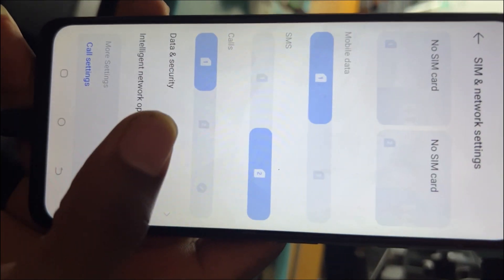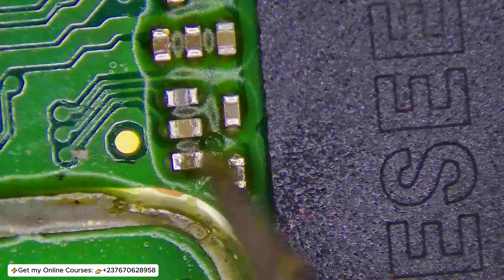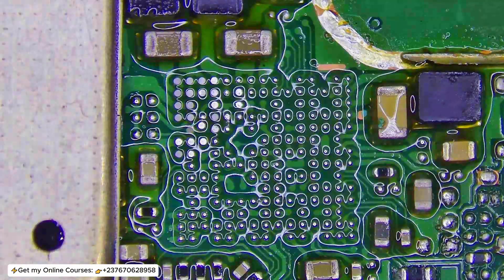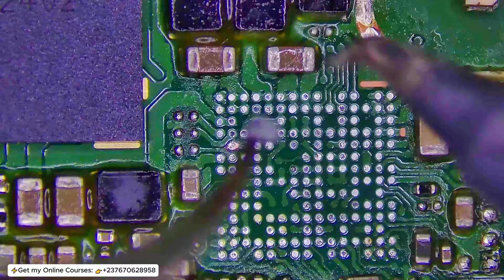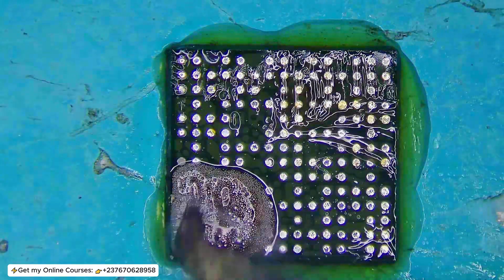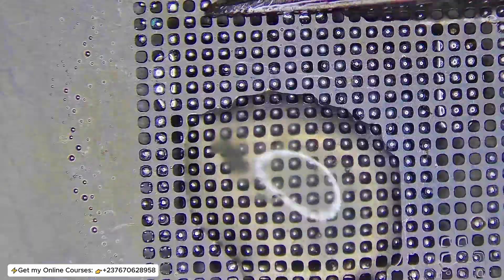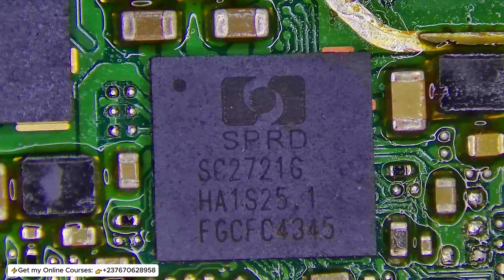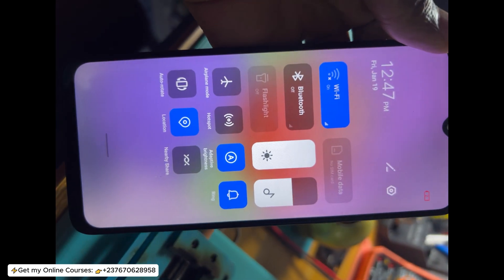Repairing (No SIM Card) Problem In Mobile Phone | Phone Repair Course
Learn how to repair mobile phones here!

How to fix mobile screen: Techniques to replace damaged screens.
Mobile repair tutorial: Comprehensive guides to repair various mobile issues.
Mobile phone not charging: Fix charging issues for Android and iPhones.
iPhone repair: Learn how to repair common iPhone issues.
Mobile software repair: Solve software problems on mobile devices.
Water damage mobile repair: Learn techniques to restore water-damaged phones.
Android phone repair: Fix common problems on Android phones.
Mobile battery replacement: Safely replace mobile phone batteries.